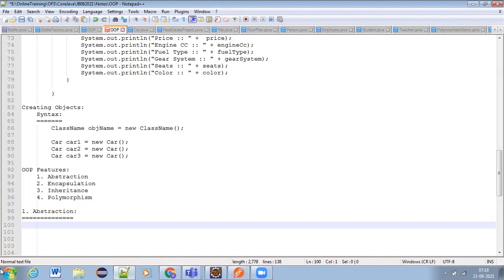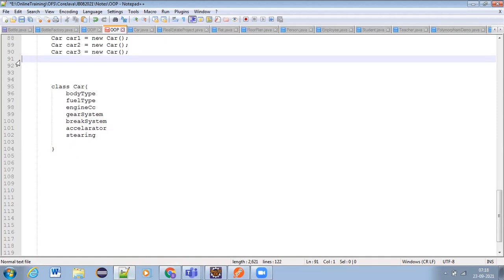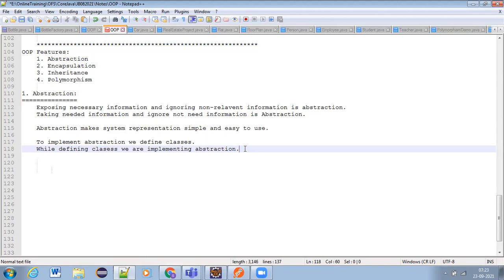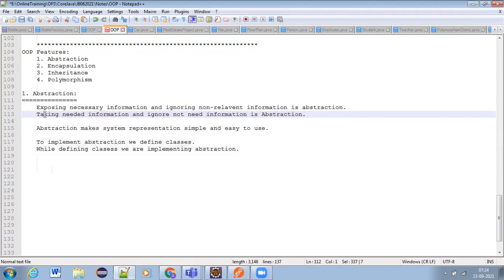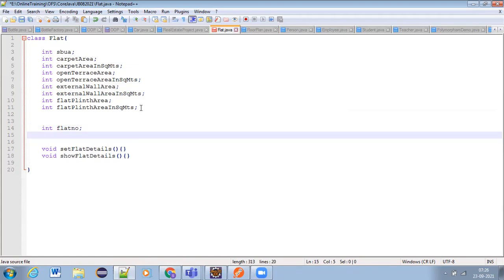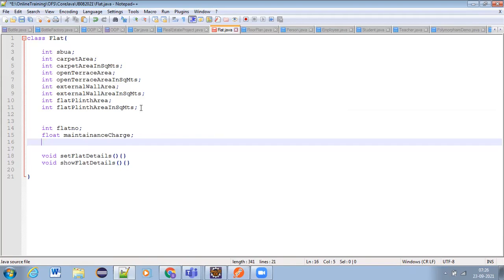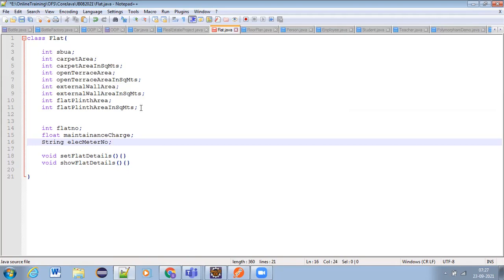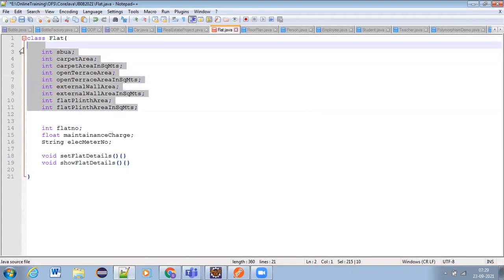OFS Core Java Session-020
OOP Features, Abstraction and Encapsulation